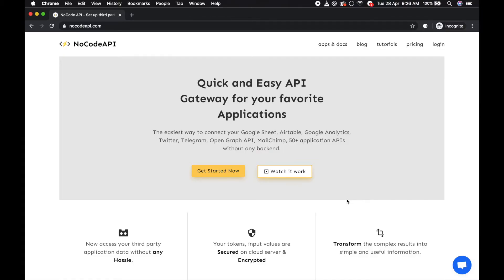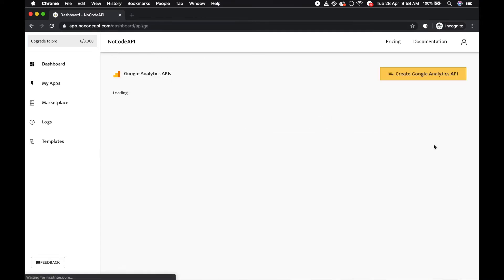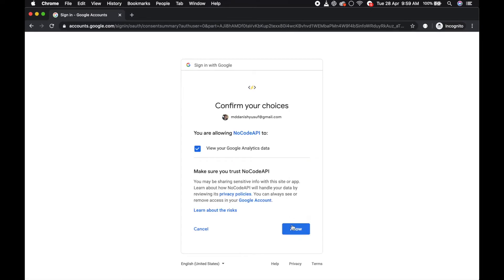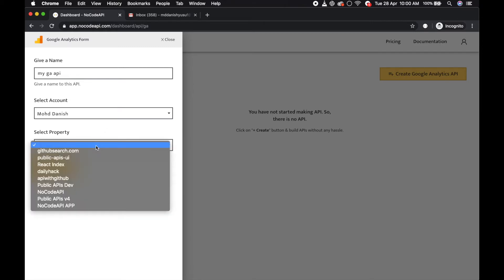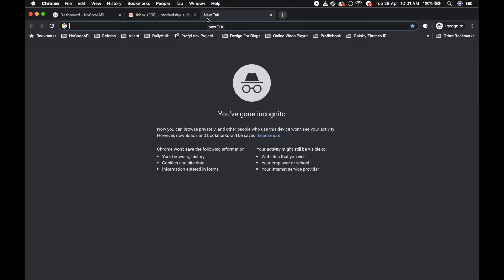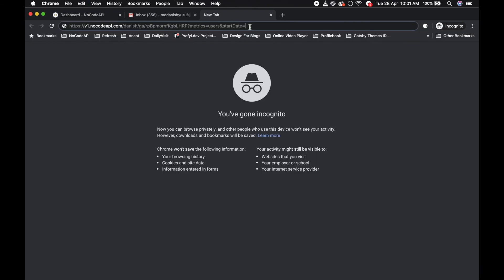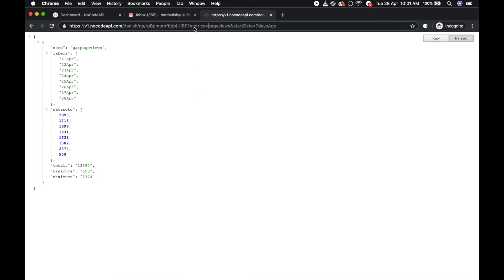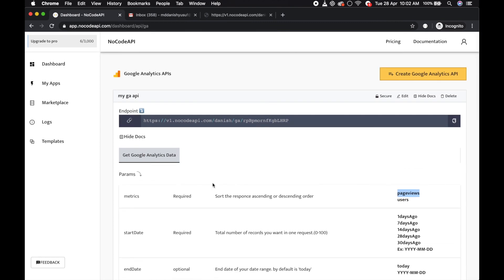Setup Google Analytics Data with NoCodeAPI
Make a simple endpoint of your website daily. monthly pageviews and user data to make a simple and nice interface about your website analytics.